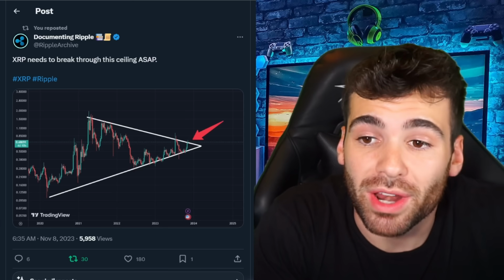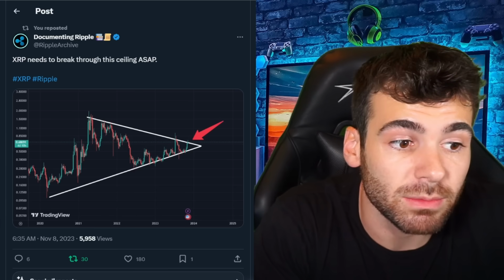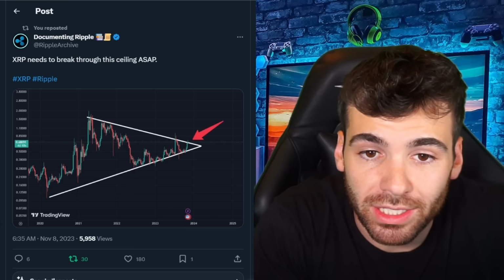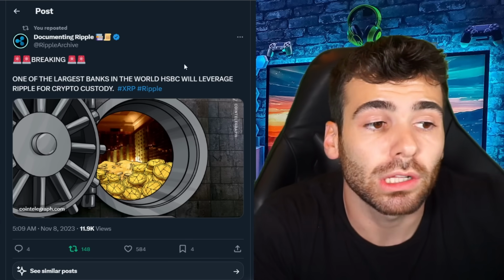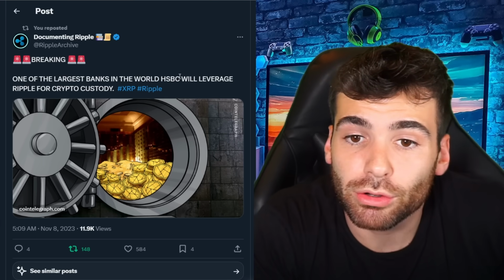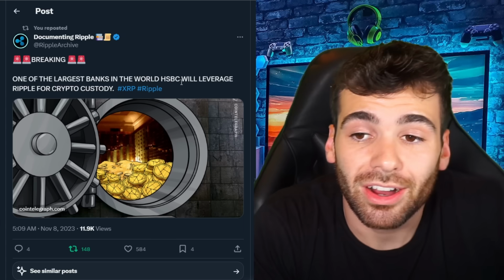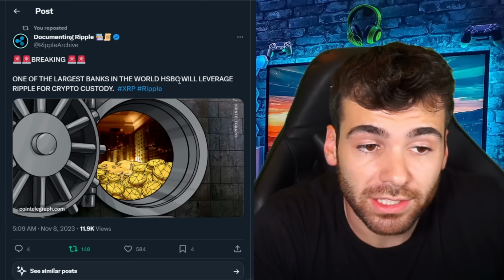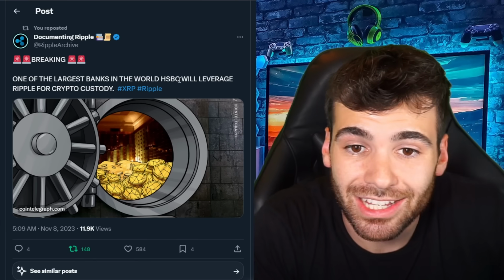Tomorrow Swell will send XRP.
moomoo Open&Deposit, Get $10 and up to 15 Free stocks valued up to $30,000

Merch!
micklemarkets.myspreadshop.com...

rDxBFHhgGKYKphFEtoyNvEmujC3ATGRqmN

Become a supporter of Mr. Mickle!

The information contained on YouTube or the Mickle Markets YouTube Channel (“Channel”) is provided for general informational purposes only.  The information provided is not intended to be a substitute for professional investment, tax, accounting, or legal advice.  Mickle Markets (the “Company”) is not engaging in services as a securities brokerage, investment advisor, tax, accounting, or legal services provider to the viewers of this website, nor is the Company extending any solicitation or offer to the viewers to sell or buy any cryptocurrencies or securities.  The viewers should engage their own professional qualified financial, legal, or tax advisor. The Company is not liable to the viewer for any possible claims or damages arising from any decision they make based on the content of YouTube or this Channel.   The viewers’ use of YouTube or this Channel and any reliance on the information contained therein is at the viewers’ own risk. The Company makes no representation or warranties about the accuracy or completeness of the information contained on this Channel or YouTube.  Any testimonials or descriptions of past trading experiences published on this Channel or YouTube are not typical, not indicative of future results or performances, and are not intended to be a representation, warranty or guarantee that similar results will be obtained.  Any links or references to external sources are provided solely for convenience and do not necessarily imply that the Company endorses, sponsors, promotes, or is affiliated with the external sources.Uphold - Best Place To Buy XRP